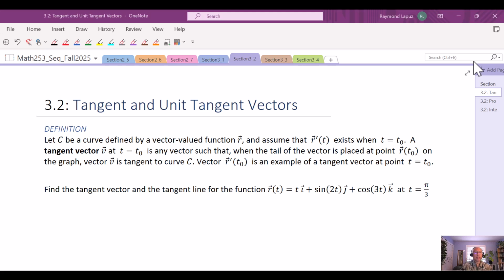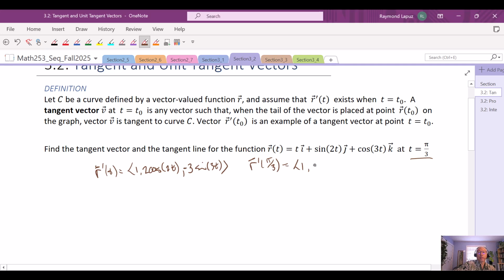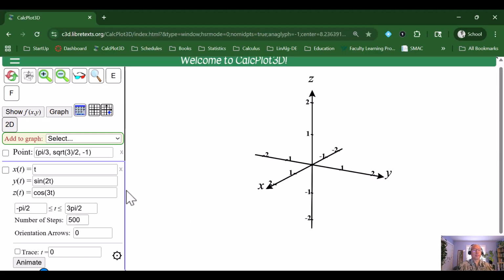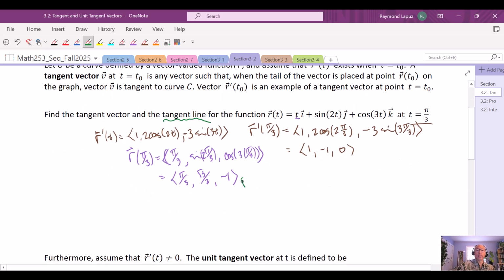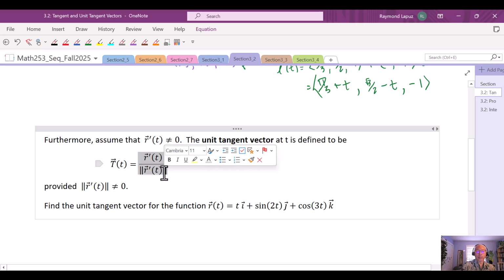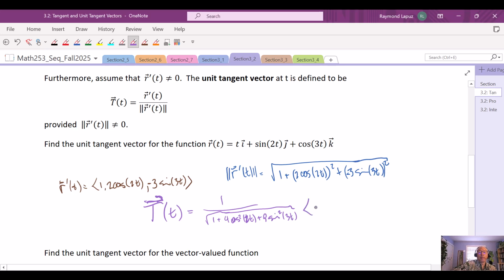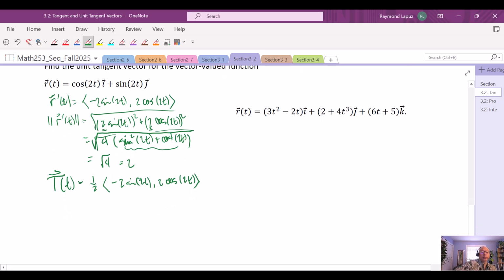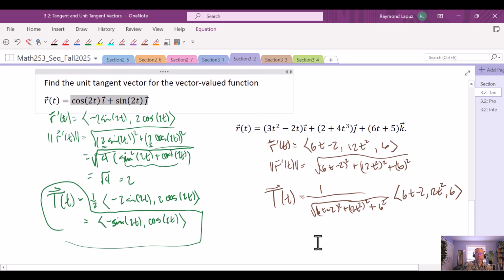m253SeqF25 Sect3 2 part2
Section 3.2: Tangent Vectors and the Unit Tangent Vectors
OpenStax Text
Cañada College
Ray Lapuz